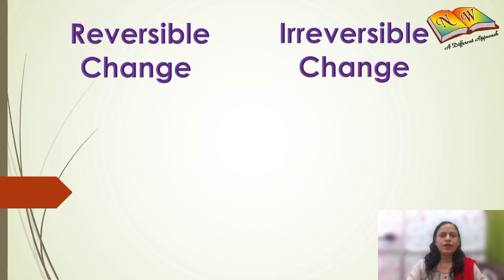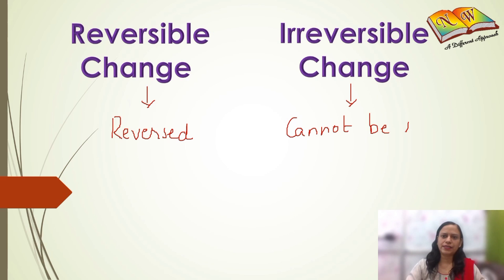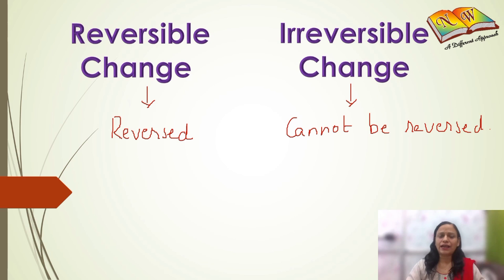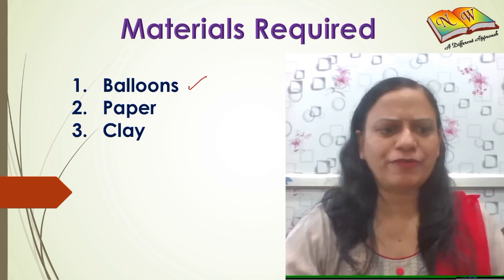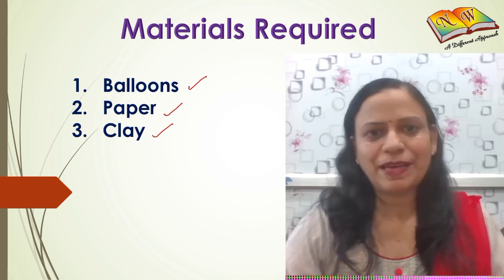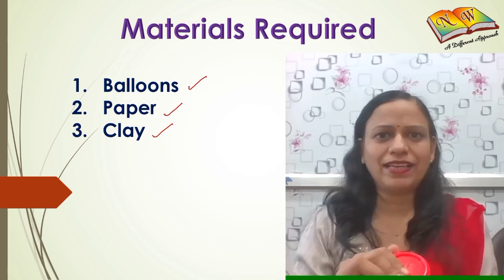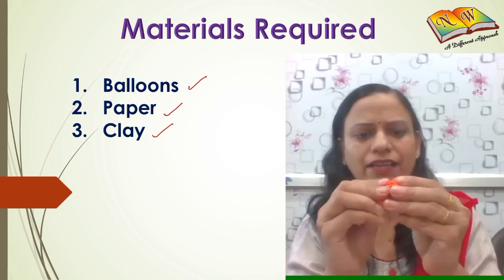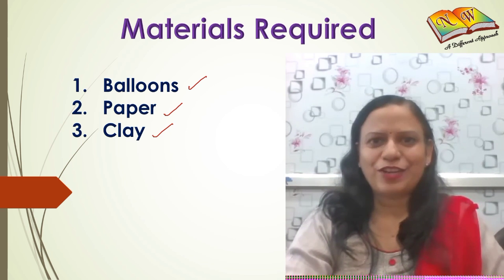Class 6th Science experiment-New Way publication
Aim of experiment- to study the reversible and irreversible changes